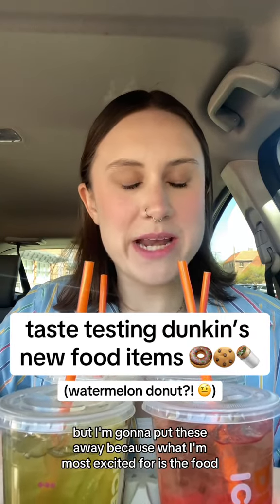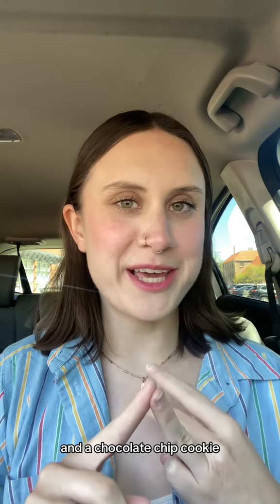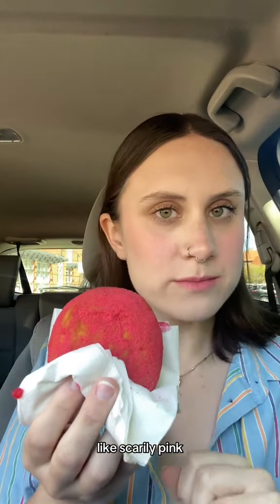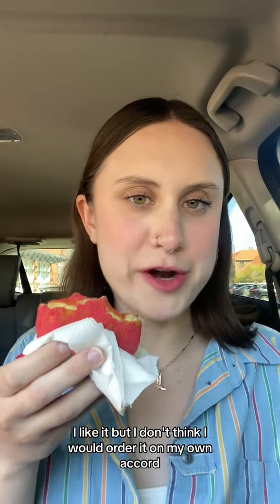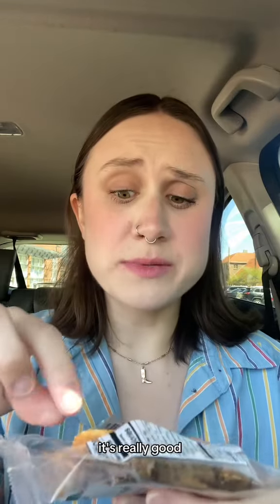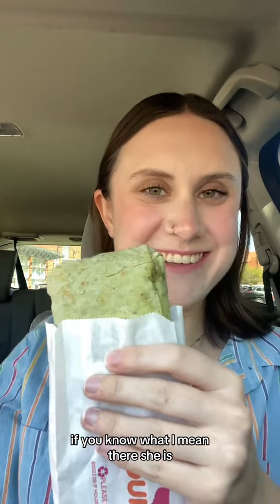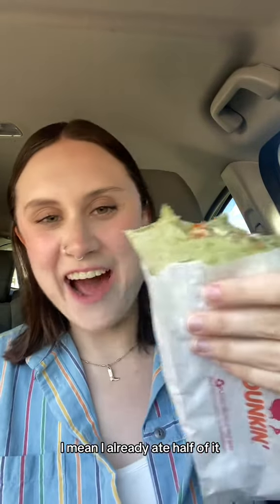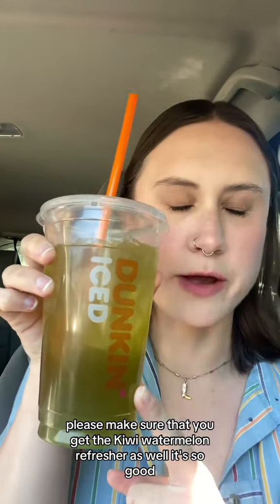Taste Testing Dunkin's New Food Items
If you’ve tried the Dunkin’ watermelon donut, we NEED to know your thoughts 👇

Read the full menu review at Brit.co!

Follow Brit+Co for all things food, style, and entertainment!